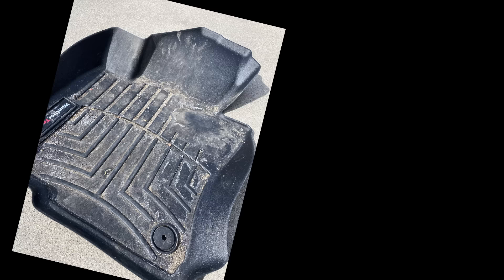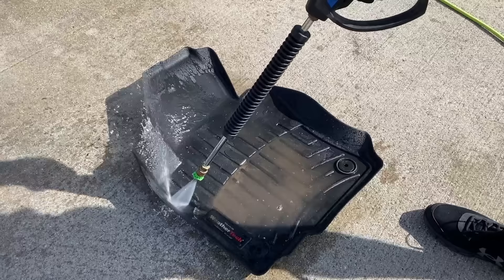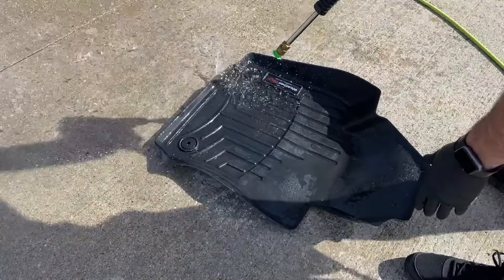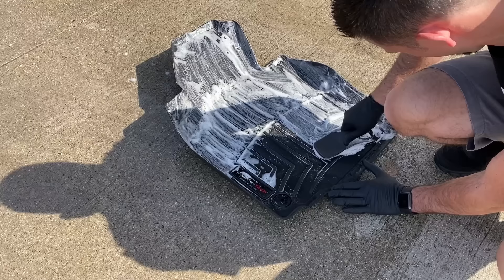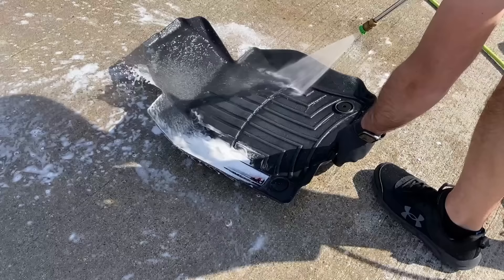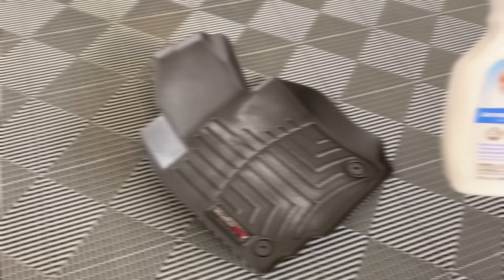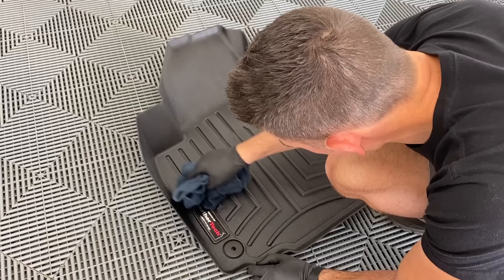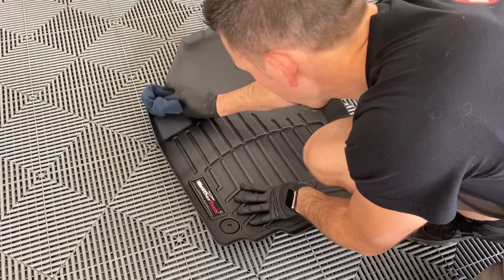How To Clean Rubber Floor Mats - Return them back to black!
***EDIT: Although the Gtechniq W5 Citrus All Purpose cleaner is safe to use on mats, it is not PH neutral as mentioned in this video*** For more information on this product check out

In this short video I walk you through the necessary steps to safely clean your rubber floor mats and restore the original dark look. Fading is especially common on the WeatherTech-style floor mats.

USE COMMON SENSE when applying a dressing. Any product that will make the surface slick can be dangerous when driving. Whatever product you use, be sure to "knock it down" as much as possible by wiping it dry several times with a microfiber towel.

Products used in this video:

Gtechniq W5 Citrus All Purpose Cleaner: Gtechniq - W5 Citrus All Purpose Cleaner - Removes Oil and Grime with Ease; Does Not Damage Wax or Coatings; 100% Biodegradable; Use on Engine Bays or Carpet Stains to Remove Grease (500 milliliters)

303 Aerospace Protectant: 303 Automotive Protectant - Provides Superior UV Protection, Helps Prevent Fading and Cracking, Repels Dust, Lint, and Staining, Restores Lost Color and Luster, 16oz (30382CSR) Packaging May Vary

Scrub Brush: Maxshine All Purpose Long Handled Stiff Bristle Brush, Perfect for Tire & Carpet, Home/Office Cleaning